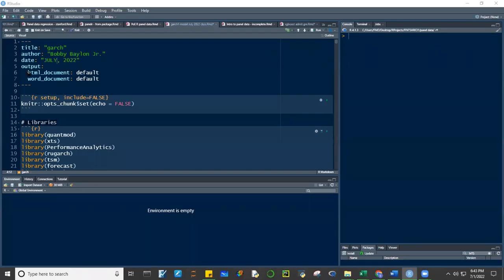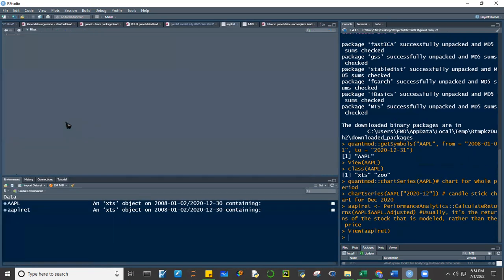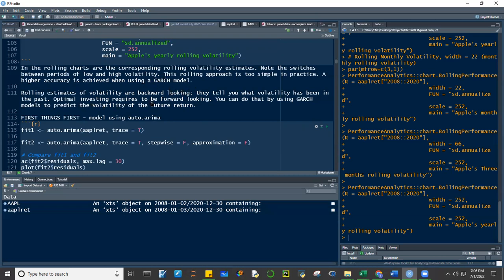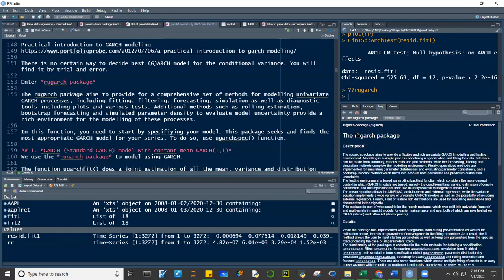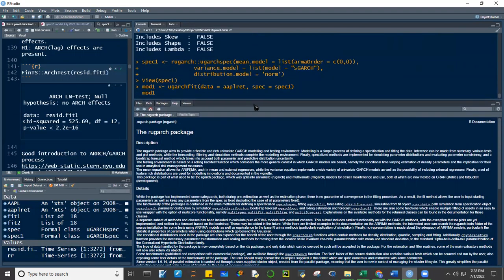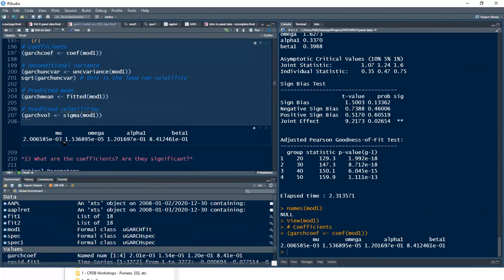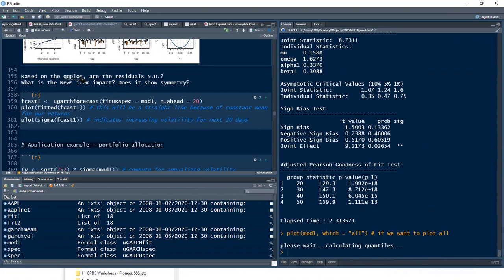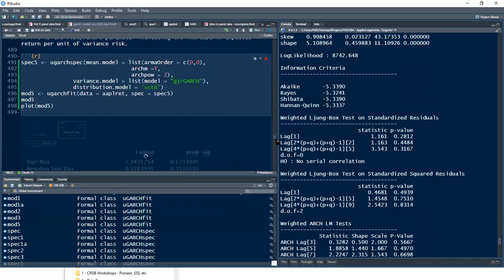FINTSAR K31 ARCH GARCH model